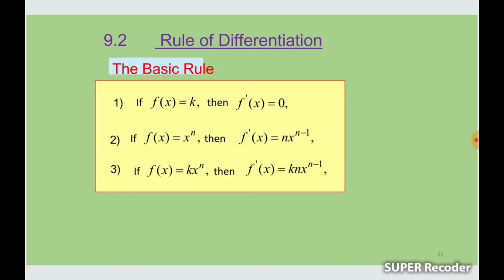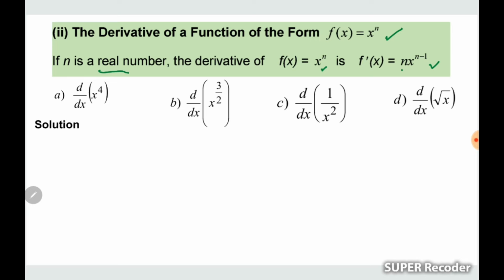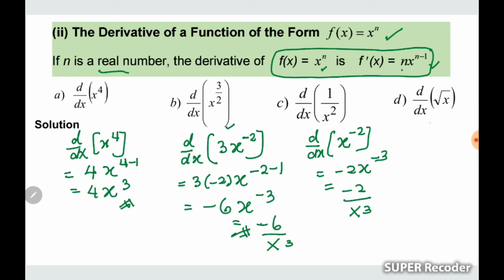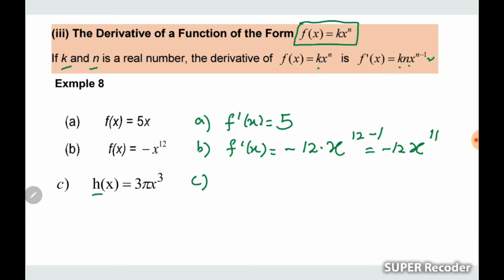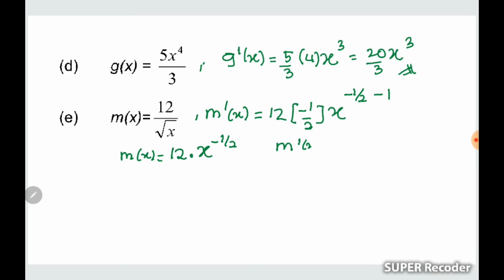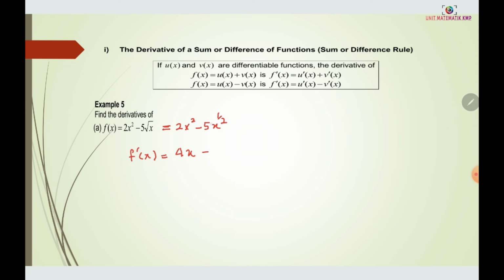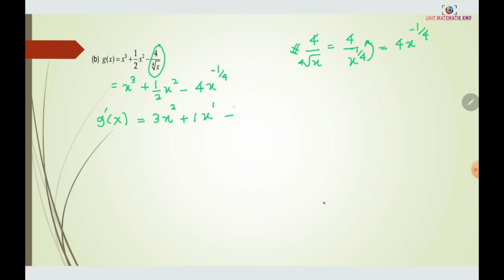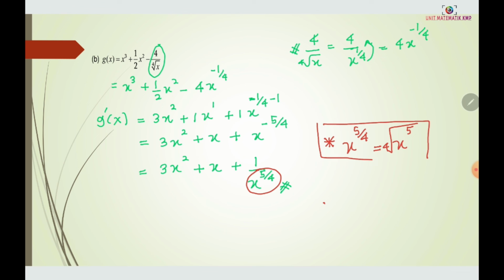CHAPTER 9 ~ LECTURE 1 (PART 3)